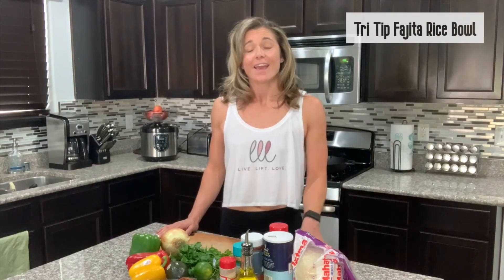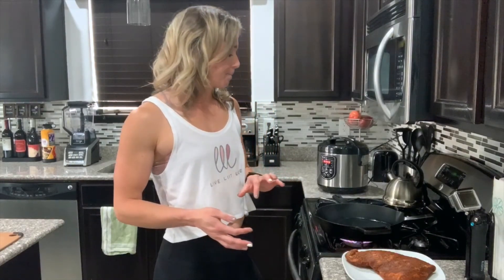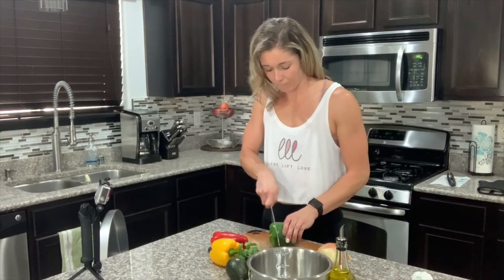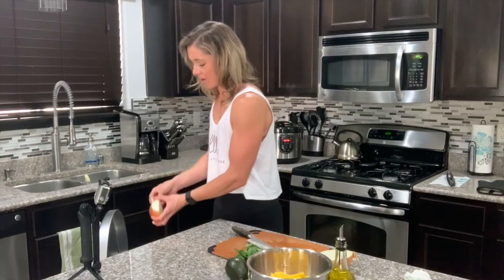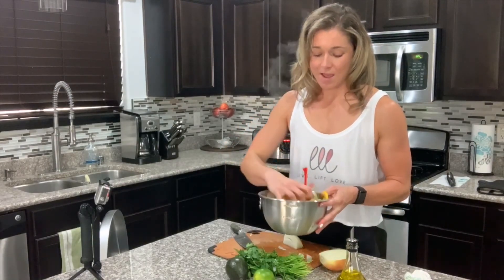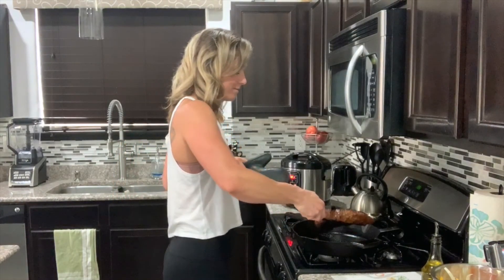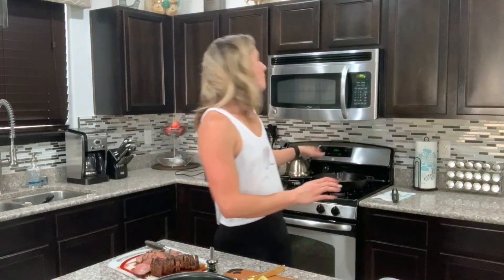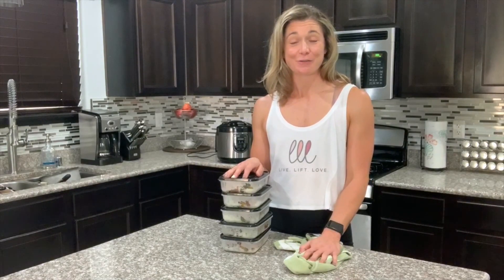Quick, Easy & Satisfying | Tri Tip Meal Prep | Under 60 MINUTES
You all seriously need to sink your taste buds into this quick, easy and insanely satisfying meal. This is frequently rotated on my menu and I just can't get enough! Set yourself up for a successful week of eating or just a tasty dinner at home with this delicious meal.

Here's how you make your meal prep (or dinner) dreams come true...

Tri Tip Fajita Rice Bowl w/ Cilantro Lime Rice
Ingredients:
1 green bell pepper
1 red bell pepper
1 yellow bell pepper
1/2 medium yellow onion
1 bundle of cilantro
1 avocado
1 lime
2 cups jasmine rice (rinsed, but sometimes I skip this step HA)
2lb tri tip
*can change out for chicken or shrimp and cook to your preference

Seasonings:
olive oil
salt
pepper
cumin
chili powder
garlic powder
onion powder

Directions:
1. Rinse 2 cups of jasmine rice and place in rice cooker or cook on oven if you are more talented than I am.
2. Preheat oven to 350F (can cook on grill if preferred). Heat oil on high in oven safe pan - I used a cast iron skillet.
**Sprinkle tri tip (chicken or shrimp) with above spices and rub into meat before searing. Can marinate beforehand if you're feeling extra fancy. (My tri tip came pre seasoned.)
3. Once oil is hot, sear tri tip for 4 minutes each side. Then place in oven for 20-25 minutes if using a 2lb tri tip for medium cooked. (Tip: cook 10 minutes per pound or to desired temperature)
4. While rice and tri tip are cooking, cut veggies (peppers and onion) into thin strips for sautéing. Cut avocado into thin strips and dice cilantro bundle (I used a little over half of my bundle).
5. Heat oil in pan (I sautéed in the iron skillet, but can use a separate pan while other stuff cooks). Add veggies to oil and cook to preference - roughly 10-15 minutes. Season with salt and pepper to taste.
6. Remove tri tip from oven and let meat rest for at least 10 minutes before cutting. Once meat has rested, cut across the grain into thin strips.
7. Prepare rice. Drizzle roughly 1tbsp of olive oil (don't make it too wet...OH, HEYYYY), squeeze in half a lime, sprinkle in salt to taste, and add a handful of cilantro. Mix together.
8. Divide all ingredients evenly into containers or serve immediately. Garnish with avocado and leftover cilantro. Add favorite hot sauce (Cholula, DUH) and ENJOY!!!

Also, gluten free and dairy free which is a huge plus for me!